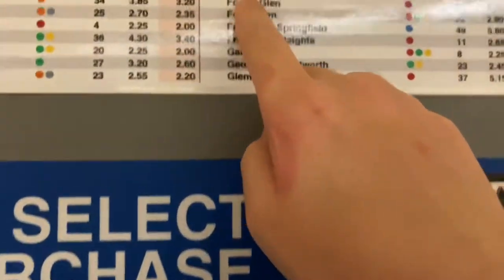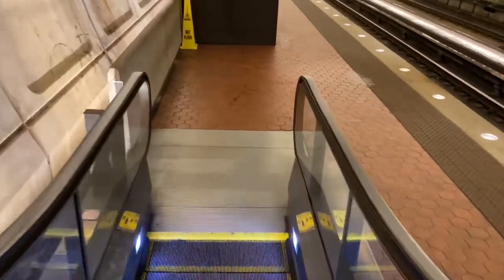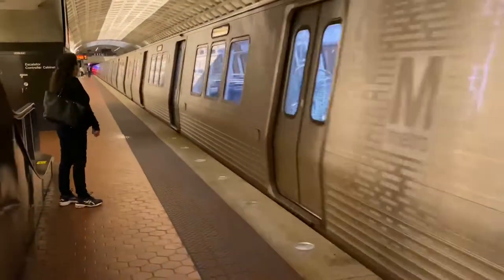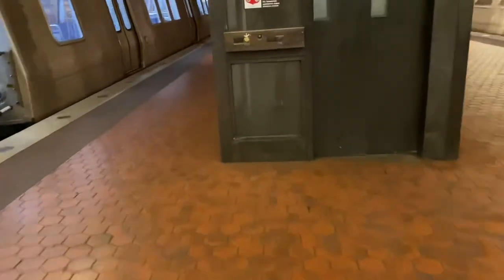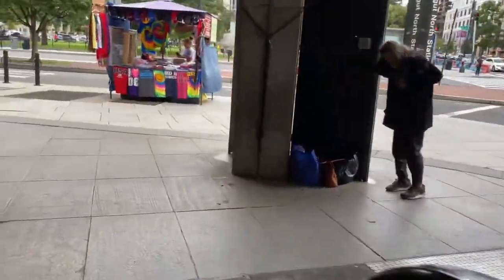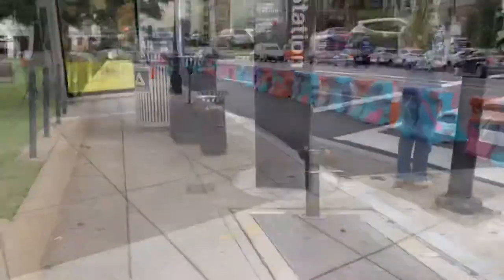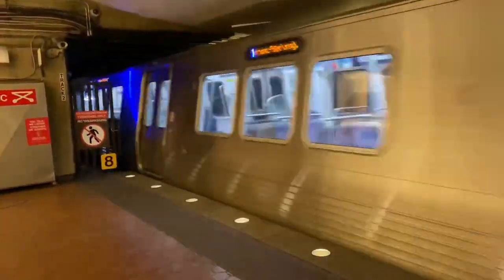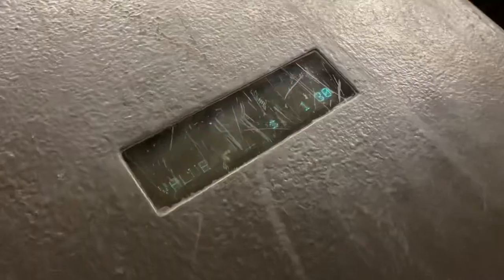The “Virtual Tunnel” at Farragut Square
In this video I explore the virtual tunnel at Farragut Square in Washington D.C.